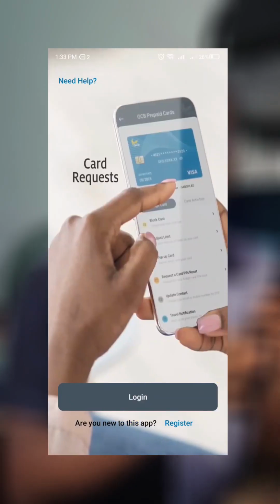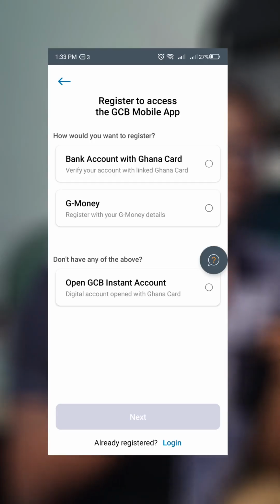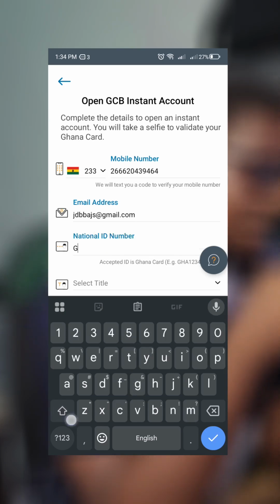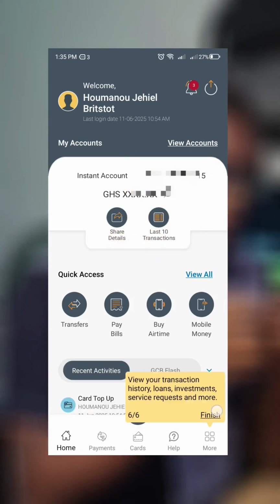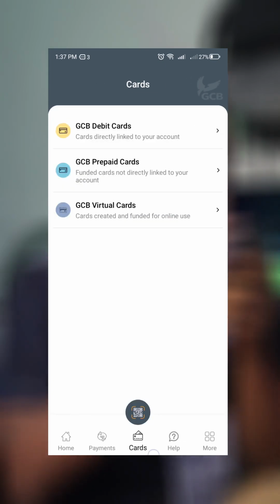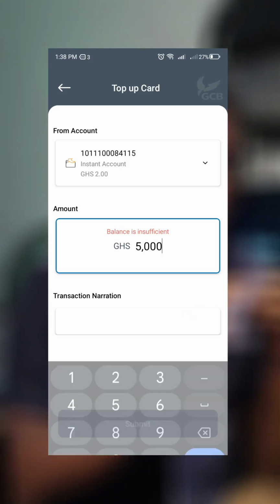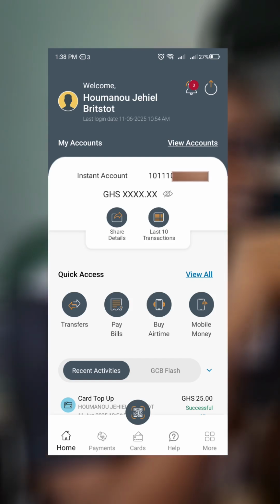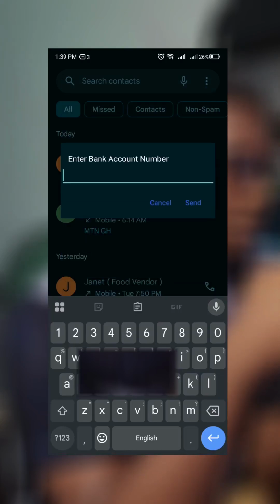How to create a virtual card for online shopping - For Ghanaians Only!!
This video explains into detail how you can create a virtual card using the GCB Mobile App in Ghana